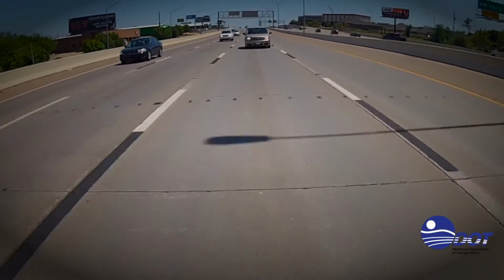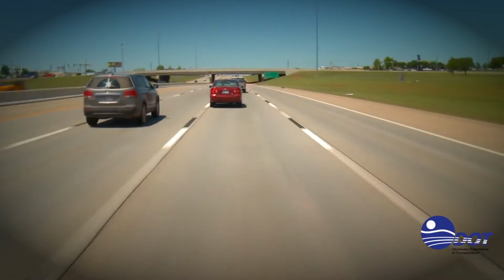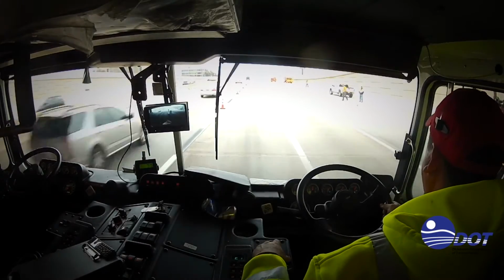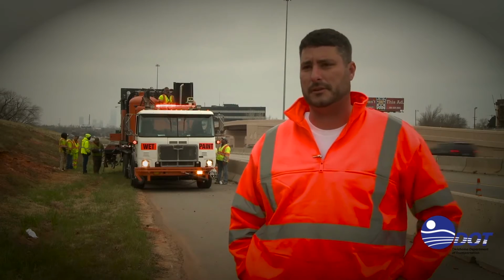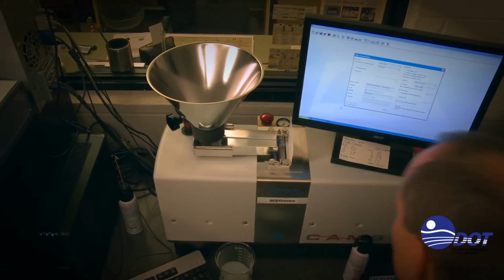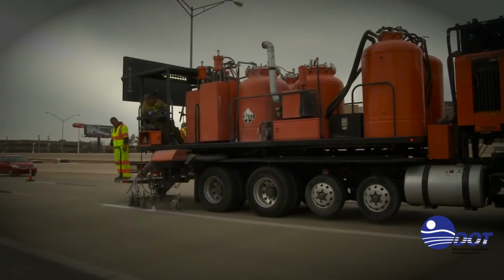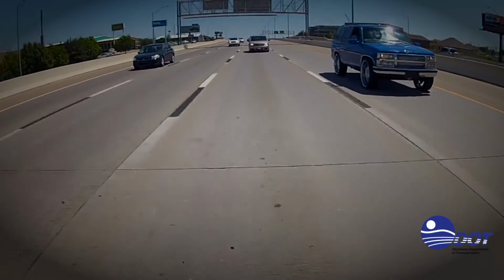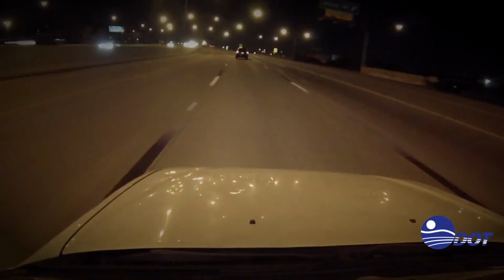Contrast Striping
Have you noticed the white and black lines on Oklahoma interstates? Here is how ODOT is using glass beads to make the lines reflect better during the night and rainy weather.